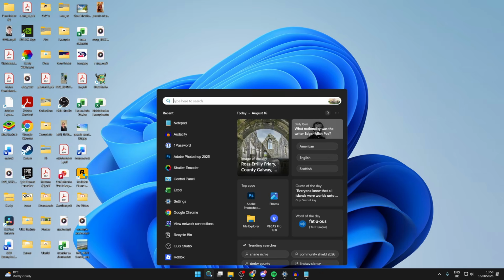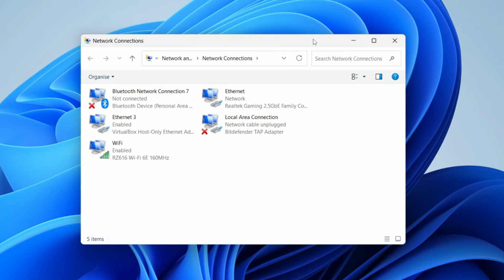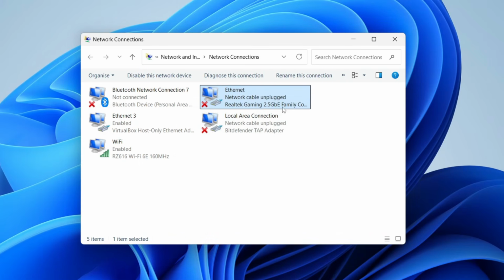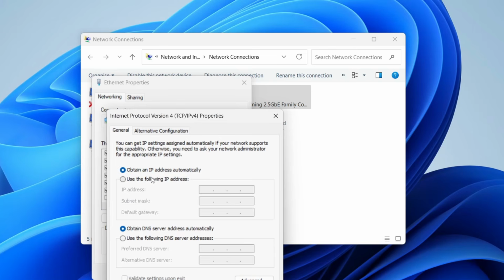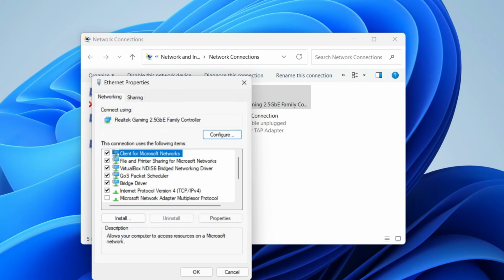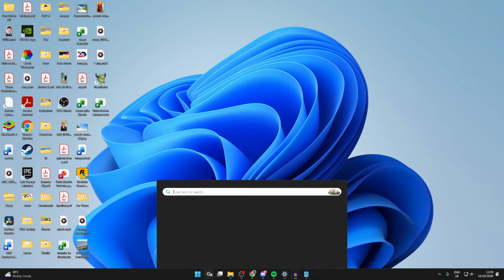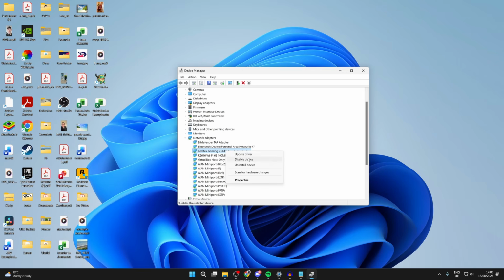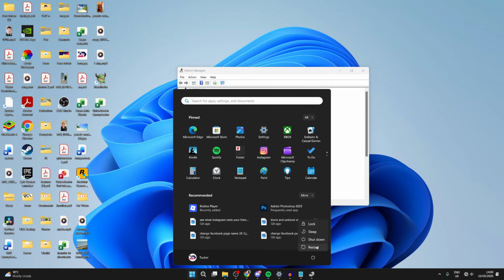How To Fix Ethernet Not Working In Windows 11 - Tutorial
Learn how to fix ethernet not working in windows 11 in this video.

GuideRealm